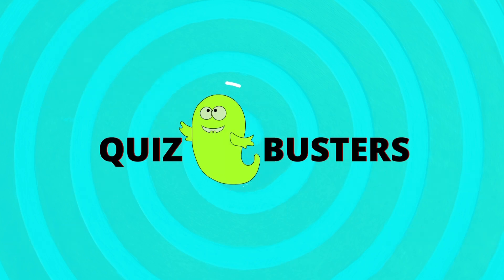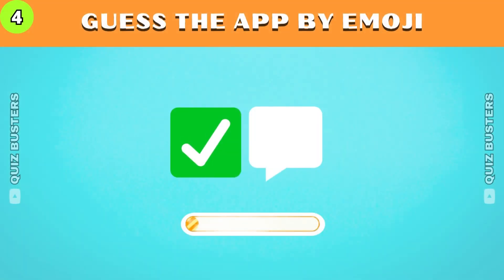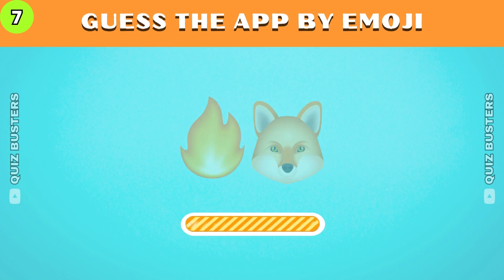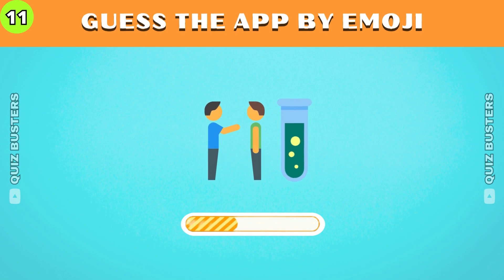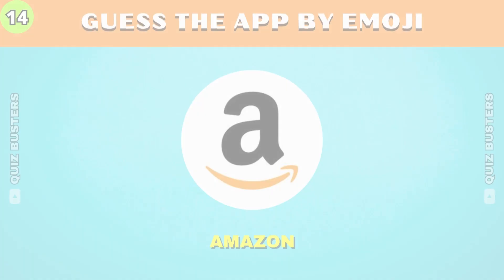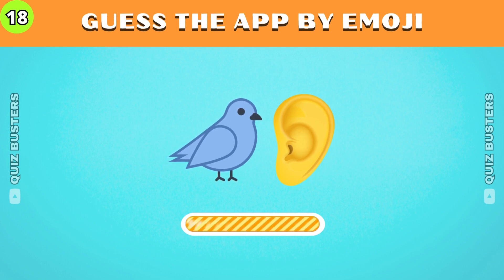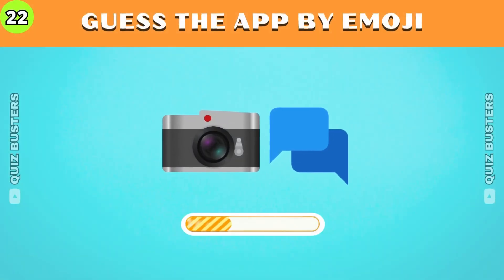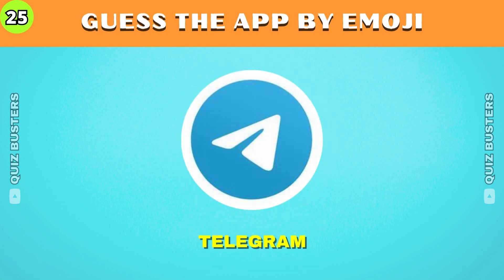Guess The App By Emoji - Emoji Quiz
Hey Busters! Are you up for this app emoji quiz? Take this challenge to boost your brain power. I have prepared 25 questions and you have to guess the app by emoji before the time runs out!

Can you guess the app by emoji? We will see it.

I hope you guys enjoy watching this Guess the App by Emoji.